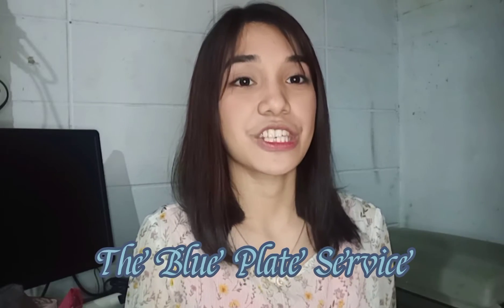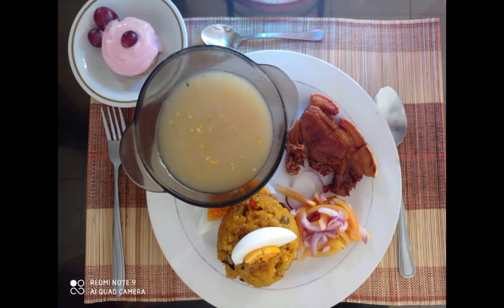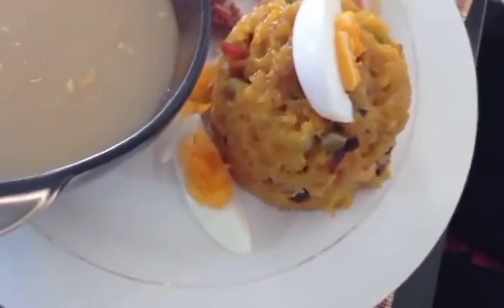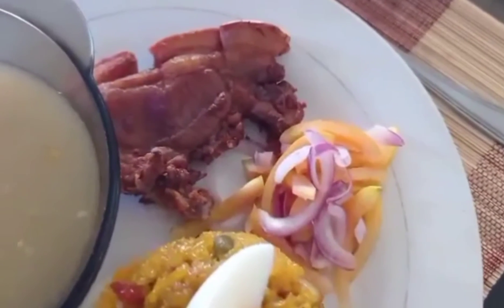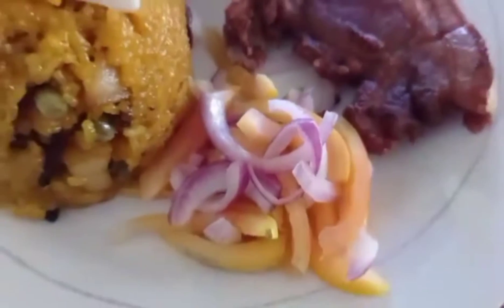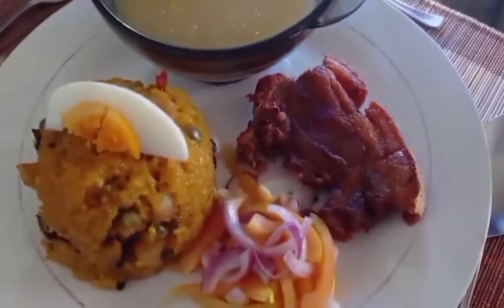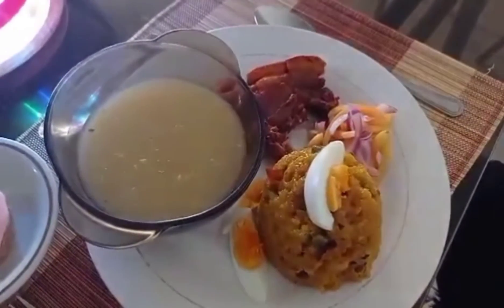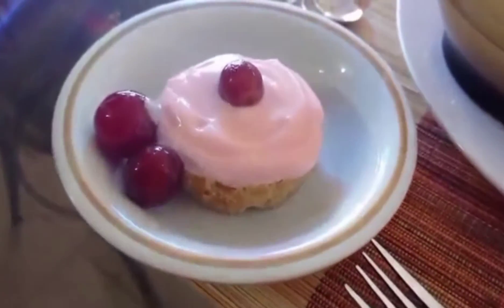October 24, 2020